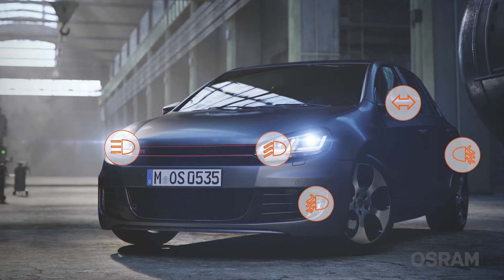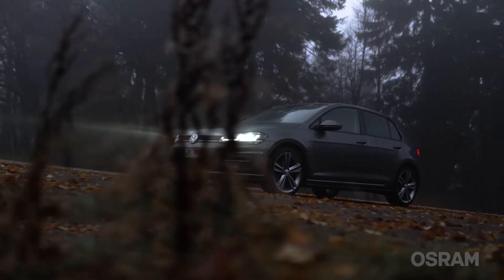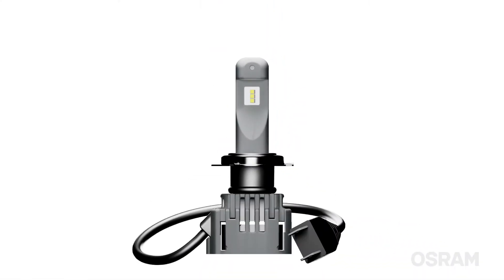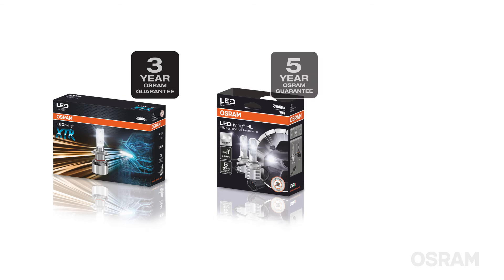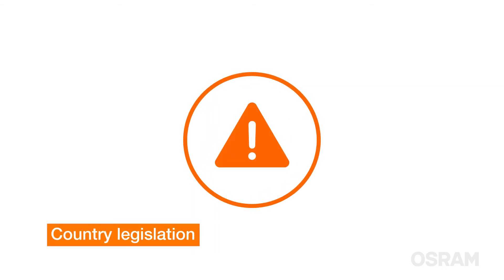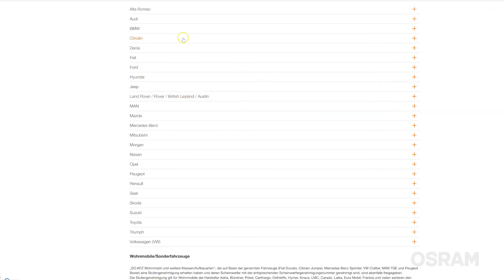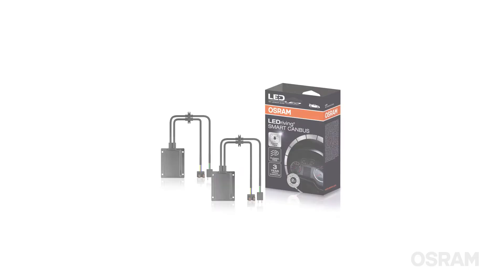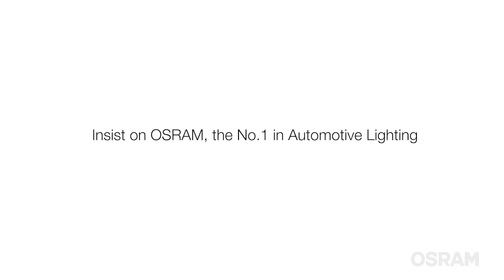LED Lighting Made Easy - OSRAM Education #3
Have you always wondered how LED technology works and what advantages OSRAM LED bulbs for vehicles have over standard halogen bulbs? Find out now!